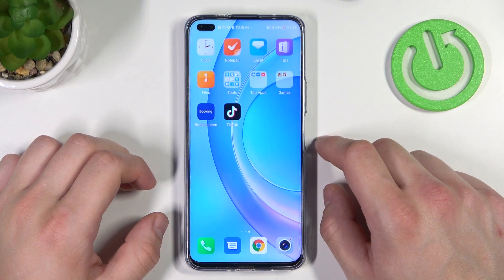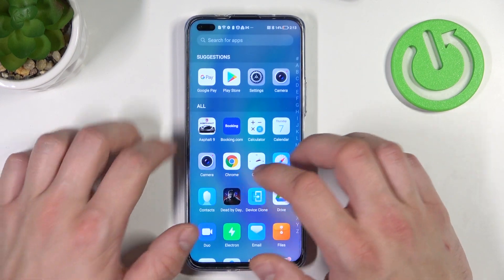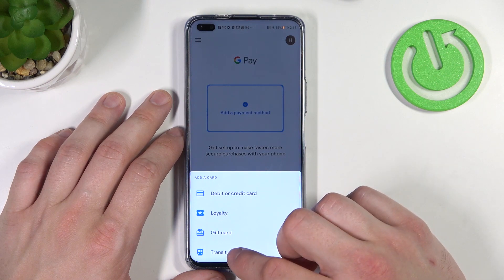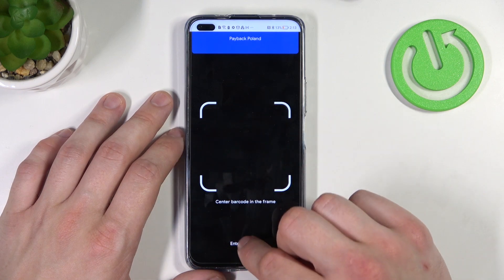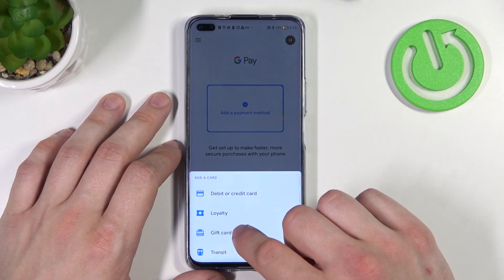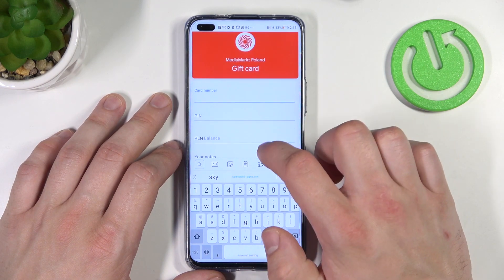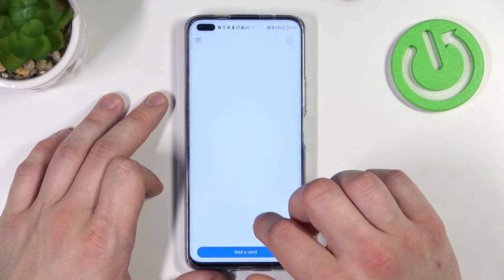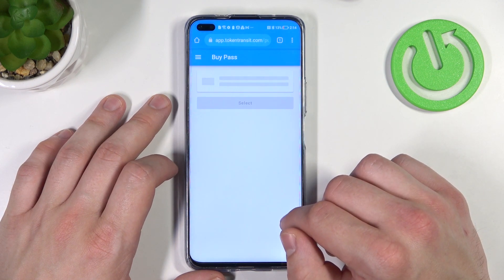How to Add Different Types of Cards to Google Pay in Honor 50 Lite - Manage Google Pay Account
Watch this video in order to check out how to add different types of cards to your Google Pay account in Honor 50 Lite smartphone. If you wish to add another card to Google Pay and use it to purchase faster by using the Honor device, then you are in a good place. You can also visit our HardReset.Info channel to discover more info about Honor 50 Lite and other devices.